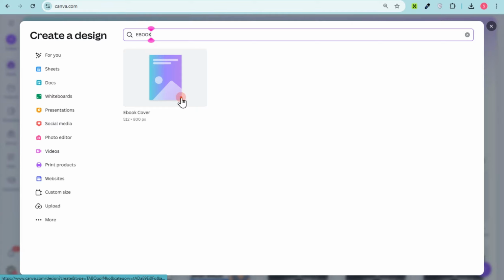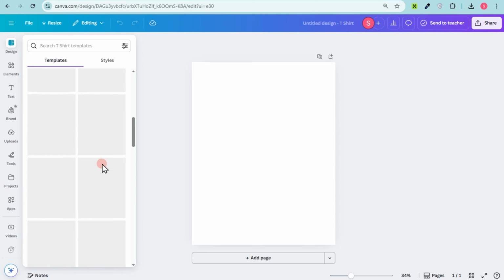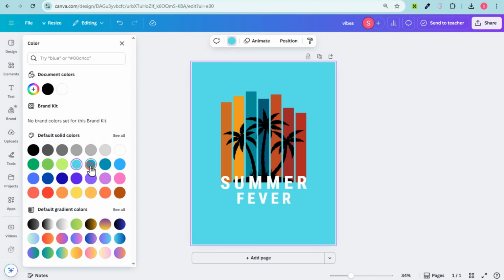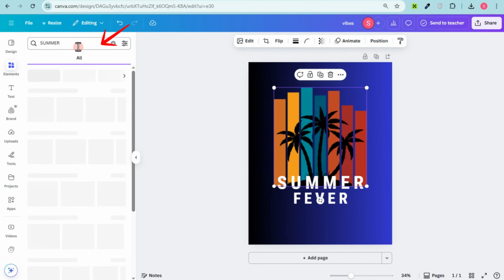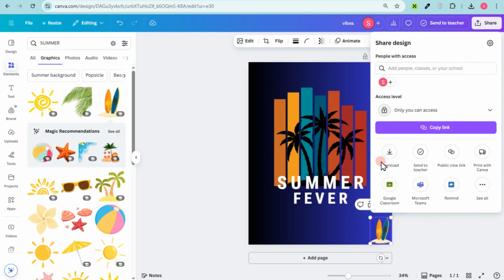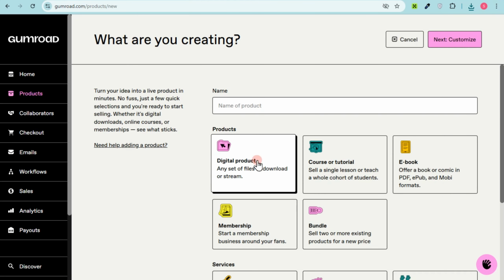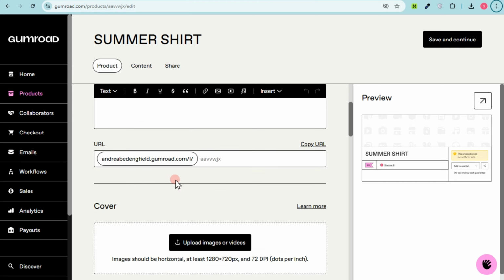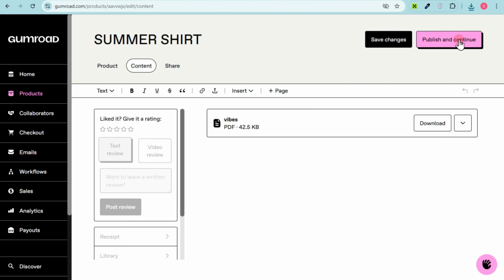How To Upload Digital Products to Gumroad 2025 (Beginner Tutorial)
Learn how to upload and publish your digital products on Gumroad in this step-by-step 2025 tutorial. Whether you're selling ebooks, templates, printables, or other downloadable content, this guide walks you through setting up your product listing, pricing, file uploads, and customization options to start earning quickly on Gumroad.

Perfect for beginners looking to build a simple and professional digital storefront.